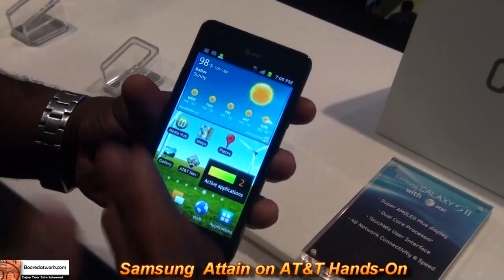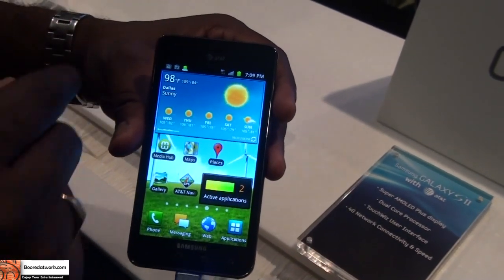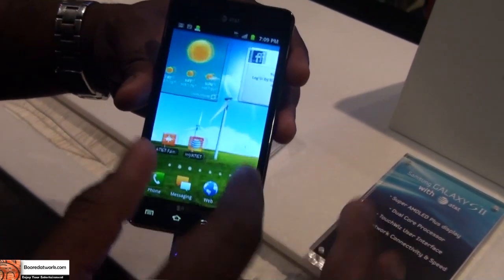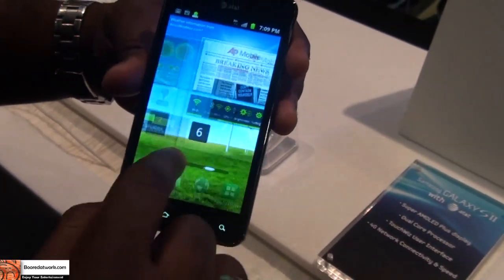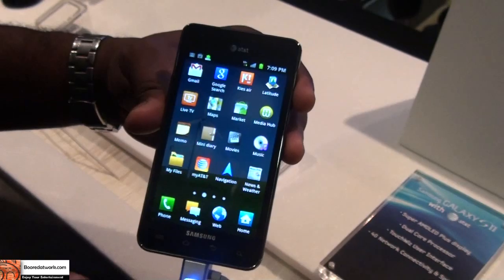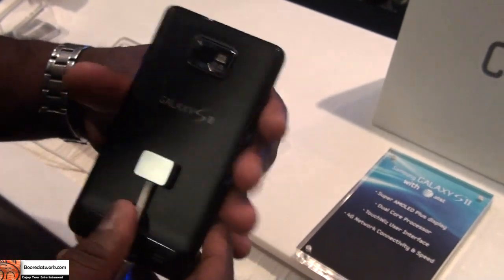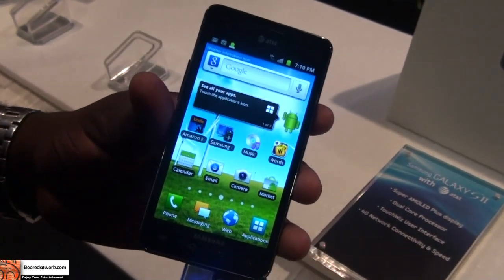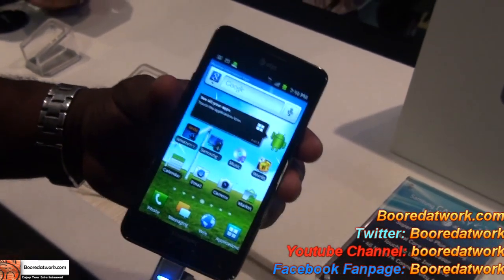AT&T Samsung Galaxy S II "Attain" Hands-on| Booredatwork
We got some hands on time with the Samsung Attain, which is AT&T's variant of the Samsung Galaxy S II here in the USA.  It's got a 4.3" touchscreen, powered by a 1.2Ghz dual-core Exynos; plus a 2MP front facing camera (Yes  Google chat too), 8MP rear camera with 1080p recording. Its running Android 2.3 with TouchWiz 4.0 which  runs very well and smooth, with some cool added functionality. Some we have since on the Galaxy Tab 10.1, with customizable widgets. Also has a new way of navigating the home screens, as well as a new way of aggregating apps into folders.

AT&T Samsung Galaxy S II Specifications

4G -- HSPA+
Android (2.3 Gingerbread)
GSM Quad-band (850/900/1800/1900MHz)
UMTS Tri-band( 850/1900/2100MHz)
Screen: 4.3" Super AMOLED Plus
Processor: 1.2Ghz x 2 (dual core)
Camera: 8MP AF with LED flash + 2MP front
Video Record: 1080p Full HD
HDMI Out: HDMI via HDTV Smart Adapter with HDCP
Connectivity: Wi-Fi 802.11 a/b/g/n, Bluetooth 3.0
Battery: 1650mAh
Sensor: Motion UX, 6-axis gyroscope, proximity, light, noise (Audience A2220)